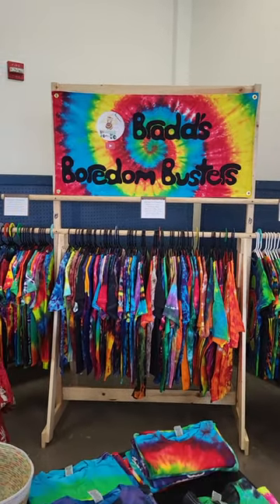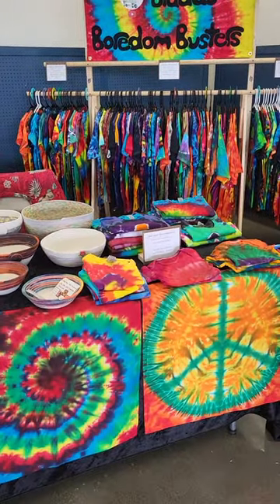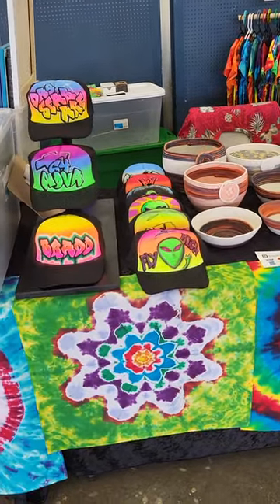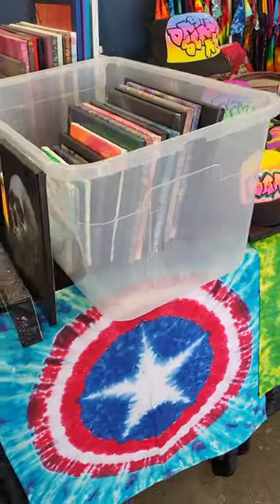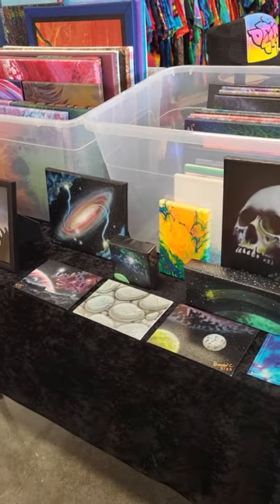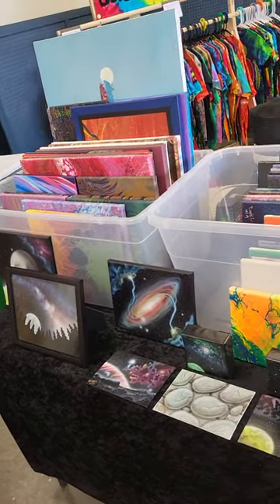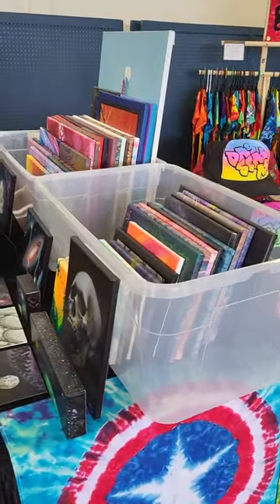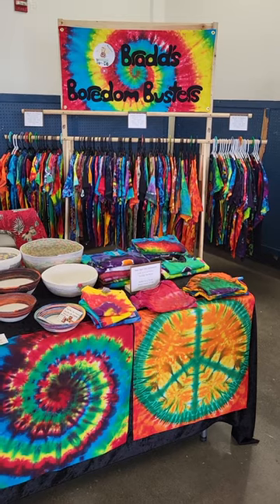First Spring Bazaar of 2023